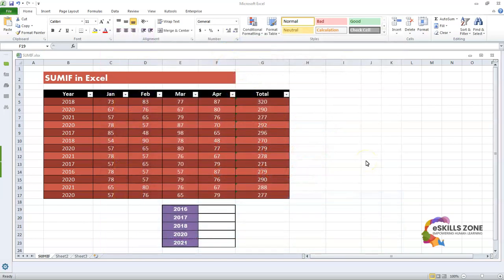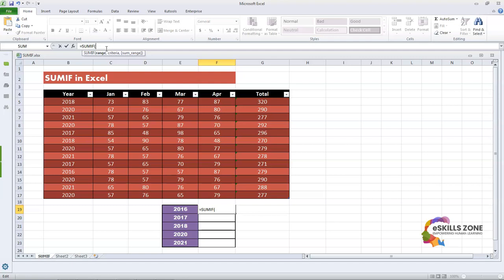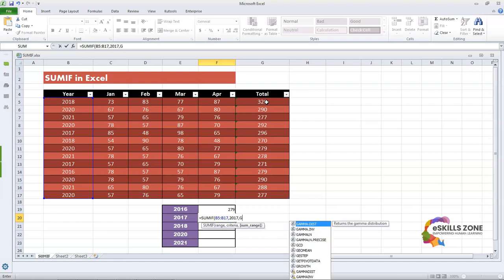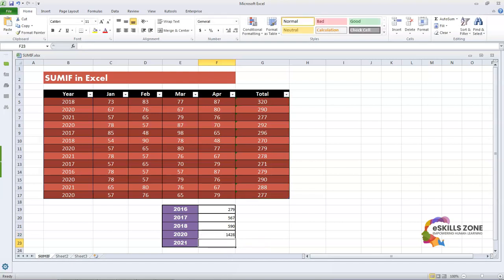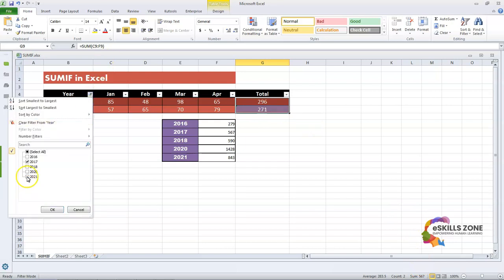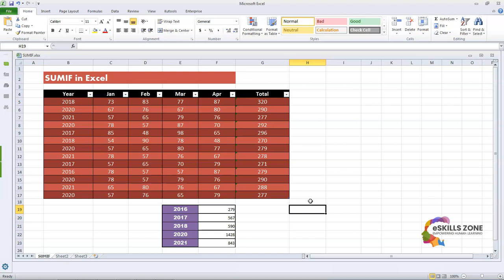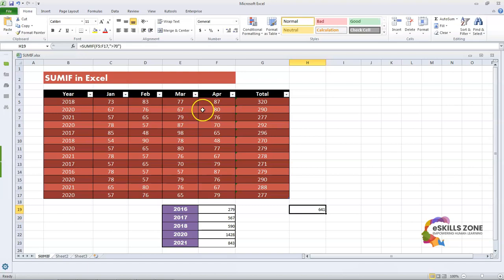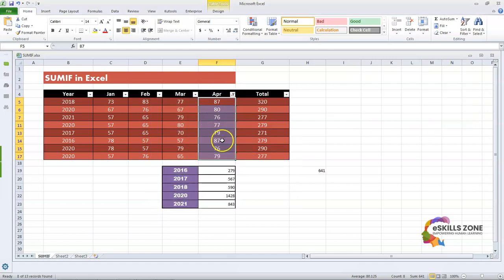Excel for Beginners Certificate - SUMIF